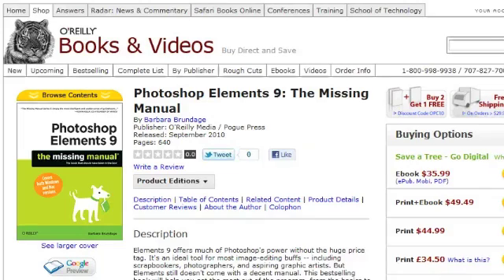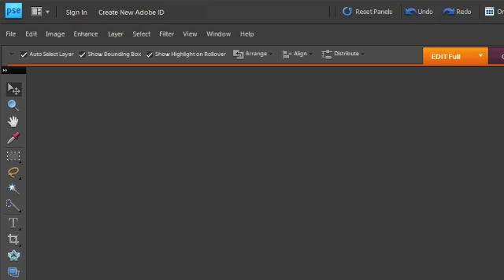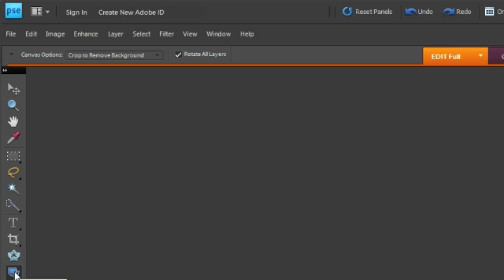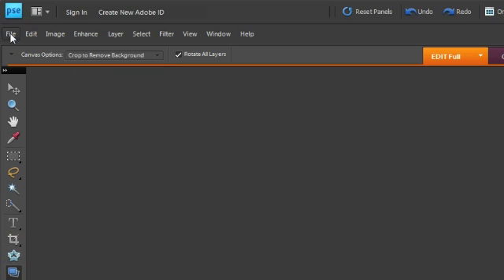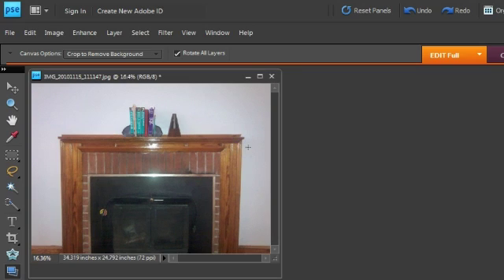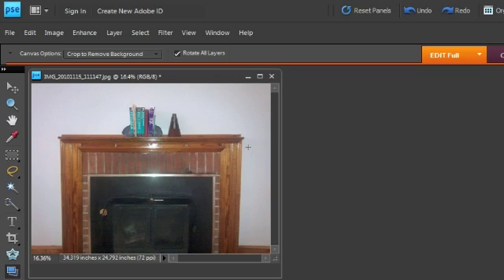How to Use Photoshop Elements' Straighten Tool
This O'Reilly Answers screencast will show you how to easily straighten the horizon in a photo using Photoshop Elements 9. The content in this screencast is from Photoshop Elements 9: The Missing Manual.